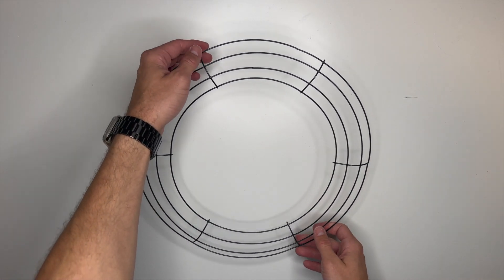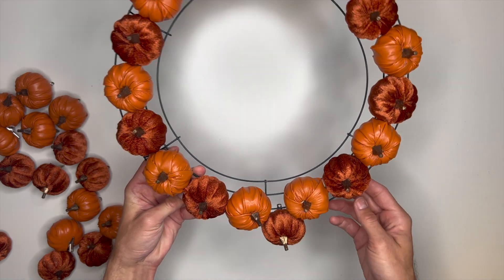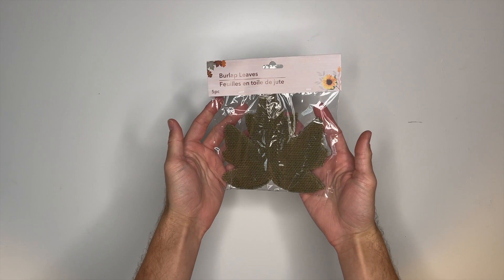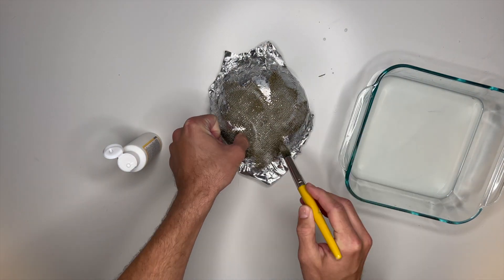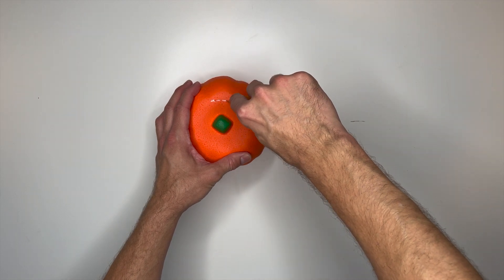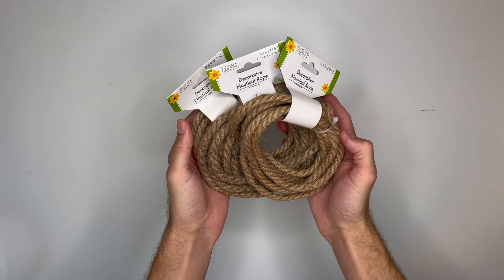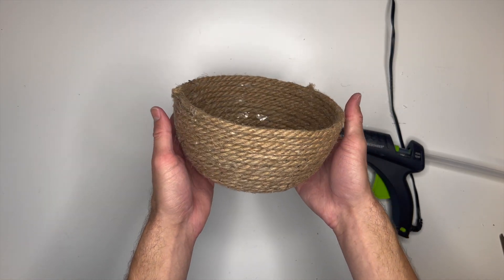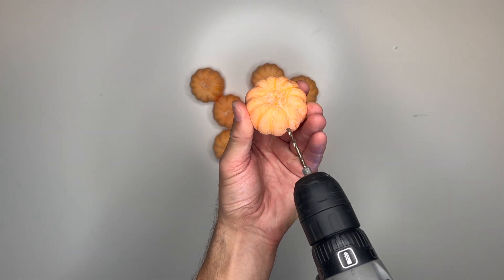Fall Dollar Tree DIYs You Actually Want to Make! 🍂🍁 (Affordable and High-End DIY Fall Decor)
Hey, everybody! I am excited for Fall to be here soon, so I am getting in the spirit with some Fall Dollar Tree DIYs. I'm sharing 6 easy and high-end looking projects that you'll actually want to make. Let me know which one is your favorite in the comments!